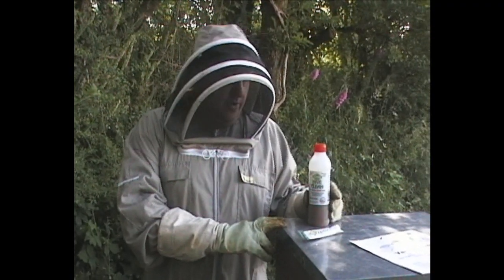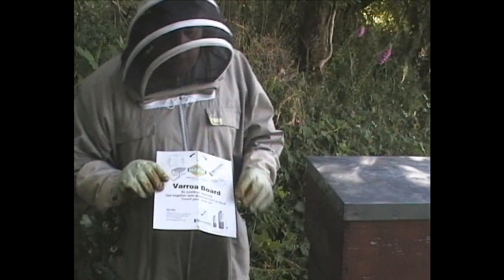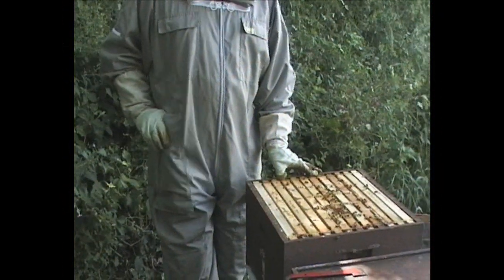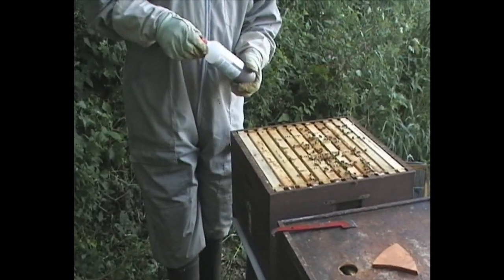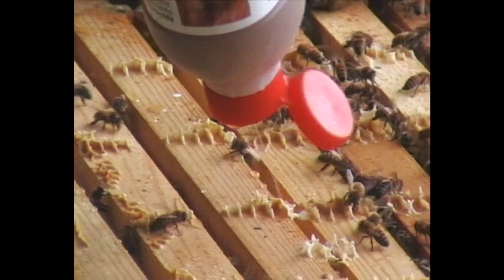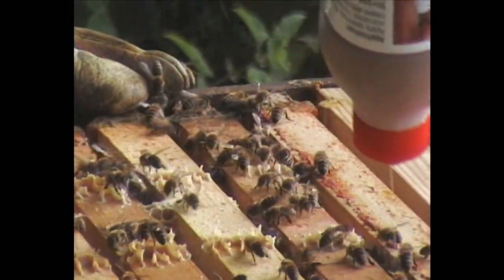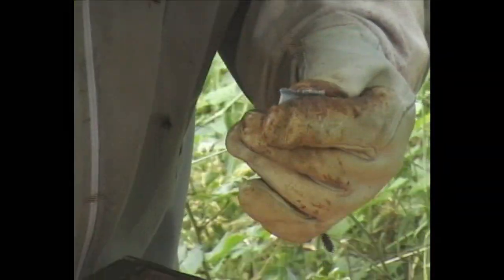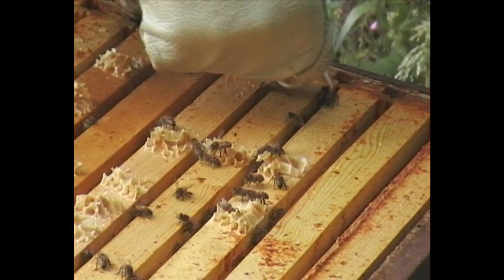How to use Beevital Hiveclean - A Natural Treatment for Honeybees against Varroa mites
This video shows you how to quickly and easily use your Beevital Hiveclean for optimal results.

Beevital Hiveclean is an organic product that only contains natural products, and is the proving to be the next generation of treatment in the battle against the deadly Varroa mite - a dangerous mite that leads to "Colony Collapse Disorder" and is threatening to wipe out honey bee populations worldwide.